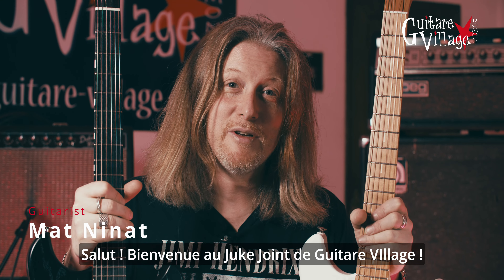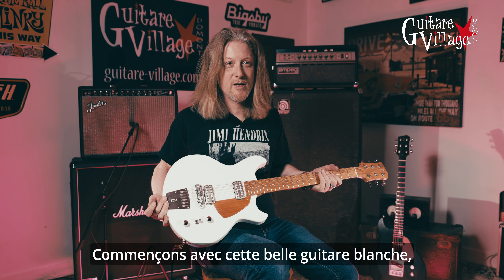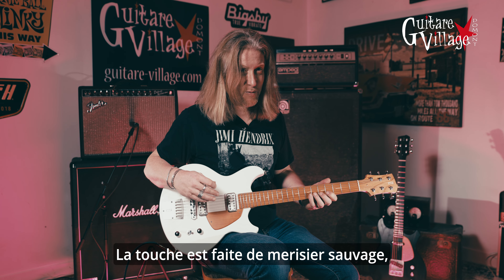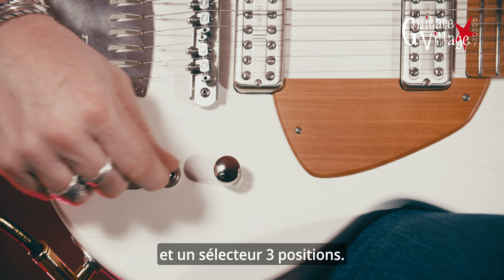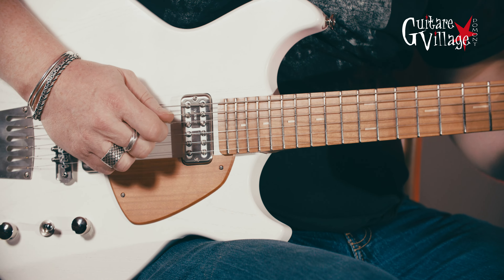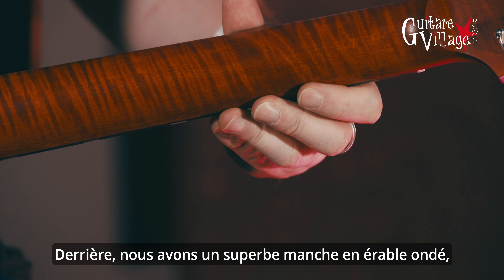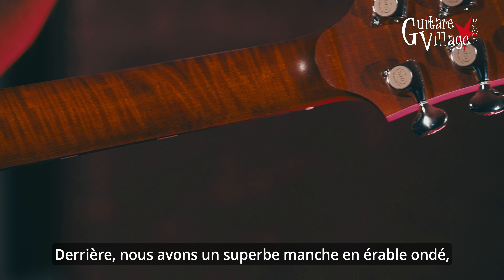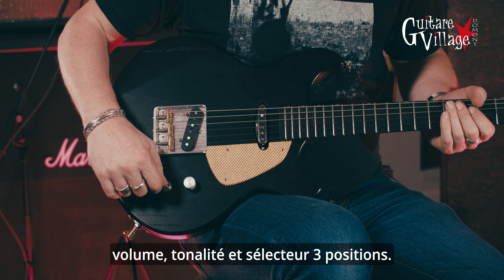Lutherie Letourneau - Montparnasse TV Jones - French guitar maker - Guitare Village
🎸Special series on French guitar makers - @GuitareVillageTV Juke Joint🎸

➡️Presentation of two Montparnasse TV Jones guitars, made by Lutherie Letourneau in the Paris region. A white one equipped with TV Jones Classic pickups, and a black one with Growl single coil ones.

🎥🎸Video presented and directed by ​⁠​⁠@matninat

[FR]

🎸Série spéciale sur les luthiers français au Juke Joint de Guitare Village🎸

➡️Présentation de deux guitares Montparnasse TV Jones de la Lutherie Letourneau, une blanche équipée de micros TV Jones classic, et une noire équipée de micros Growl simples bobinages.

🎥🎸Vidéo présentée et réalisée par ​⁠@MatNinatStudio